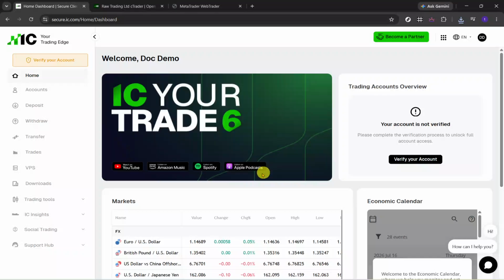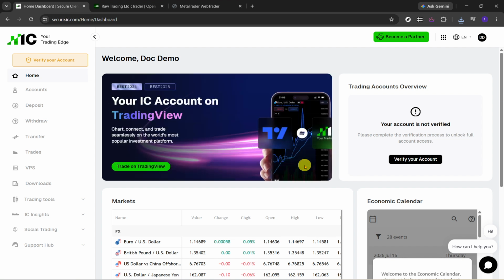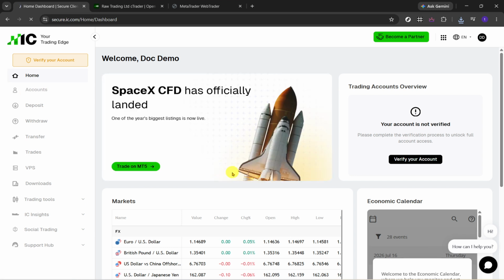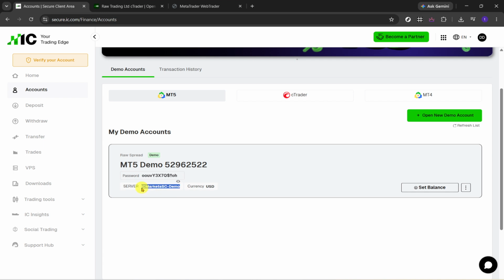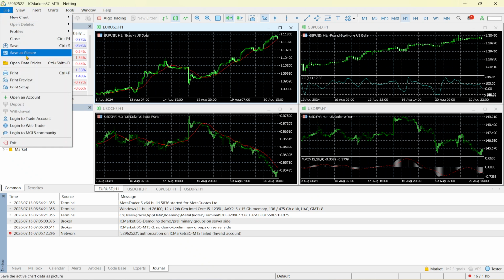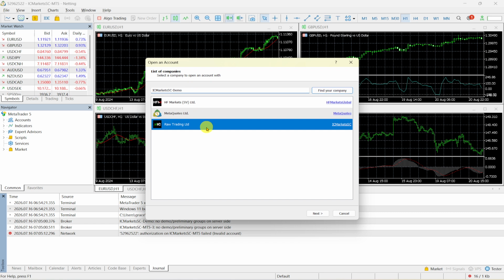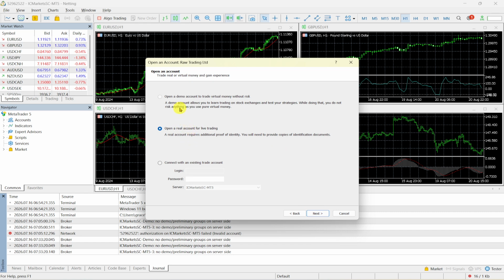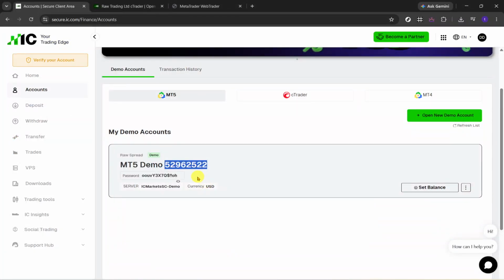How To Connect IC Markets To MT5 (2026) (Complete Walkthrough)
Learn how to connect IC Markets to MT5 in this easy tutorial. This video shows you how to connect IC Markets to MT5, log in to your IC Markets account, and start using MetaTrader 5 in just a few simple steps. Follow this beginner-friendly IC Markets guide to get connected quickly.